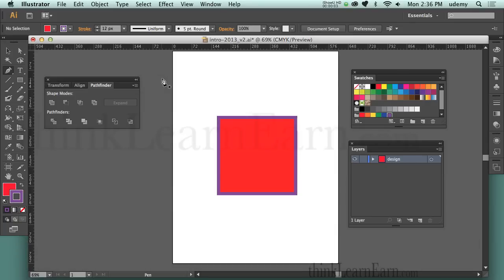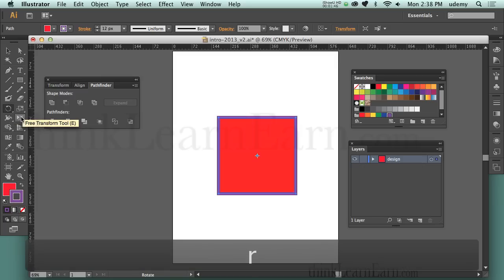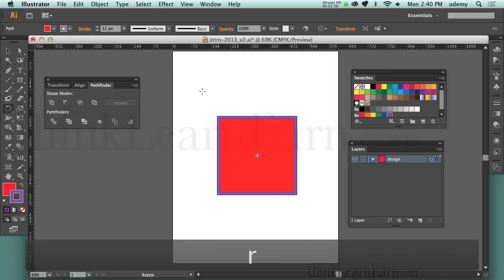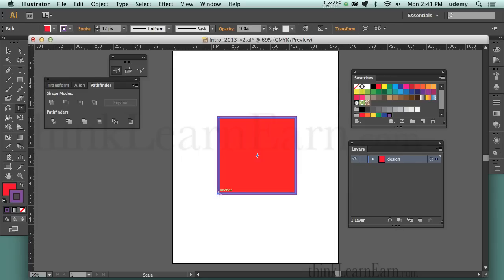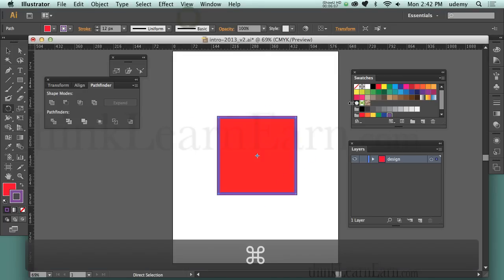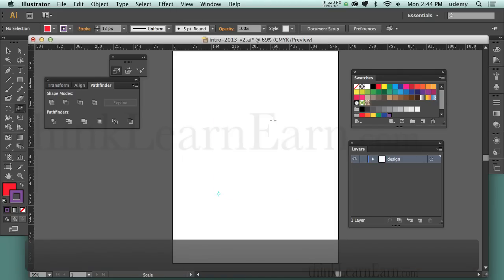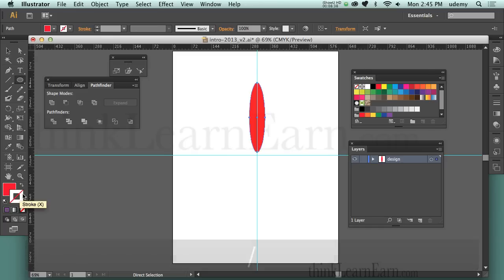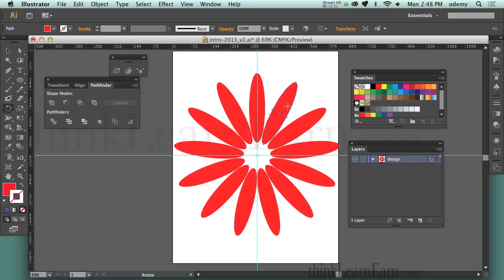How to transform vector graphic artwork scale rorate skew refect adobe illustrator tutorials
How to transform objects with adobe illustrator, scale, reflect,rotate, skew/shear vector objects Learn and benefit from my 27 years (since 1987) of building vector artwork in Adobe Illustrator. I will teach you how to solve any production issue for print,
Sign up now get 100% all current and all future Adobe, Wordpress and Google SEO software courses for $299 - lifetime access - or Payment Plan $99 today and $20 for 10 months

Dont be fooled: This is 100% the very best online training course you will find ANYWHERE! Learn to earn online with amazing adobe illustrator skills and proven production techniques workingSmartOnline thinkillsutrator from Adobe teacher Robert Farrell Enjoy my adobe illustrator tutorials for beginners thru advanced power users Learn to earn online with amazing adobe illustrator skills and proven production techniques workingSmartOnline thinkillustrator from Adobe teacher Robert Farrell